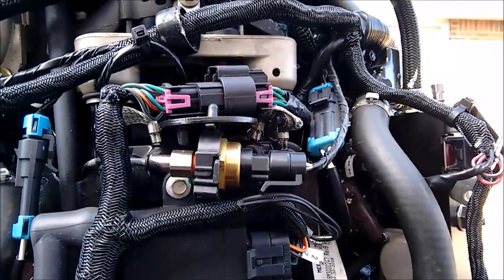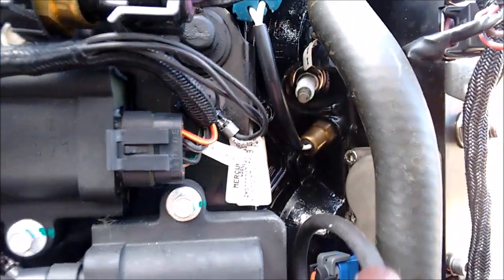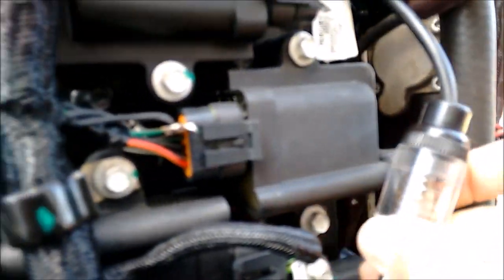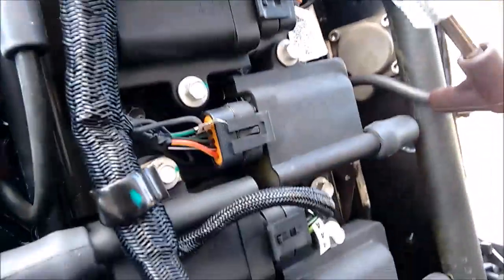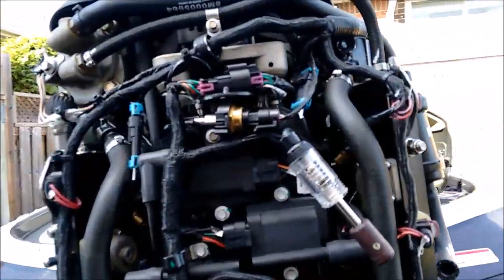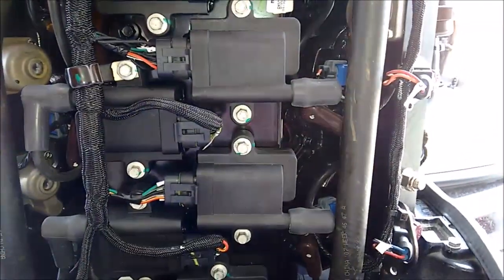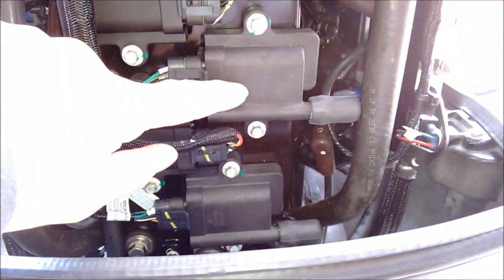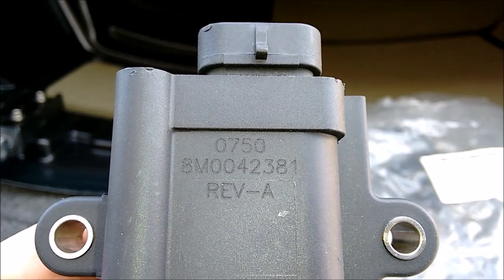mercury Optimax 200HP Replace engine coil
Maintenance on mercury Optimax 200HP  This video shows how to test sparkplugs for fire and replace a bad ignition coil.
coil part # 883778A01, superseded by 883778A02 and now 8M0077473